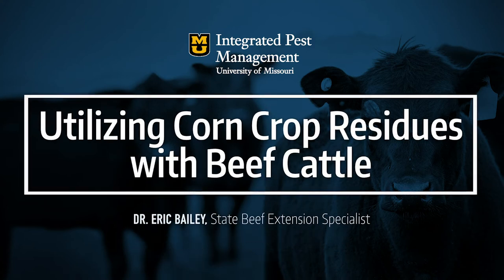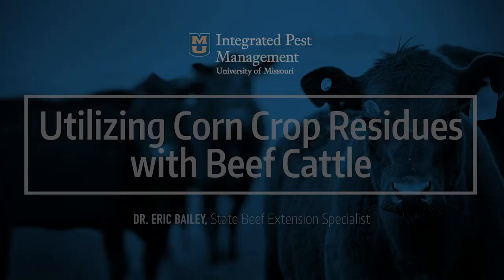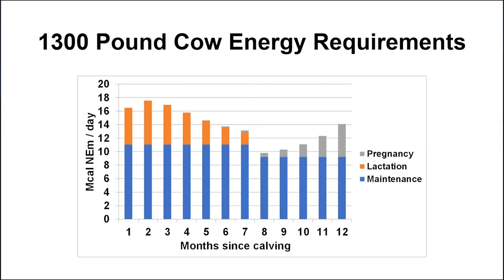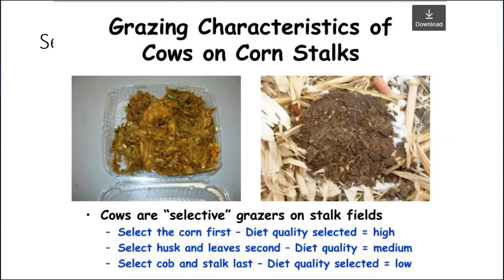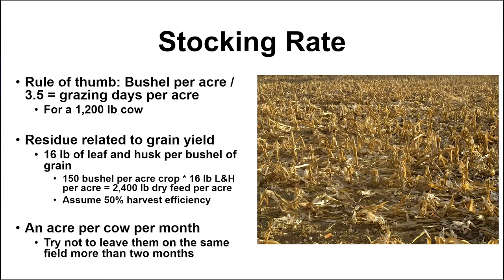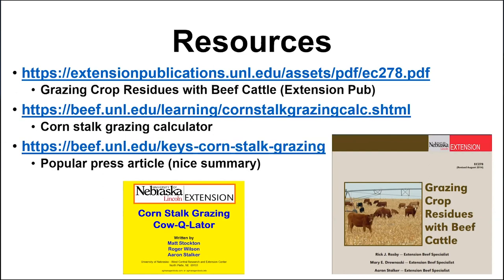Utilizing Corn Crop Residues with Beef Cattle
Welcome to Missouri Integrated Pest Management's Forages/Livestock Question of the Week – 9/3. This weeks topic was utilizing corn crop residues with beef cattle. It was presented by Dr. Eric Bailey, State Beef Extension Specialist.